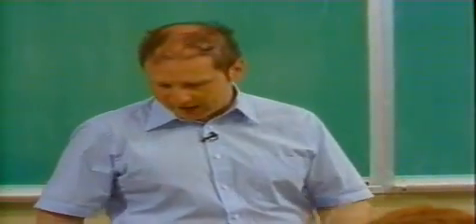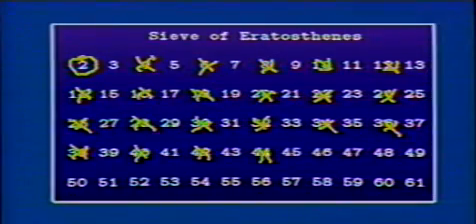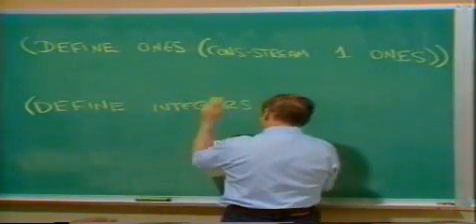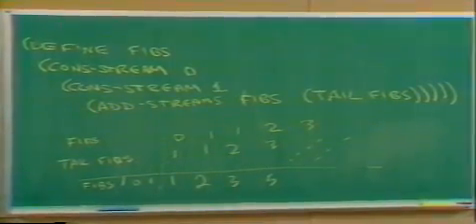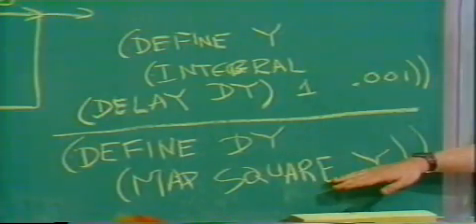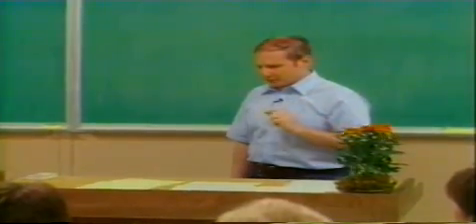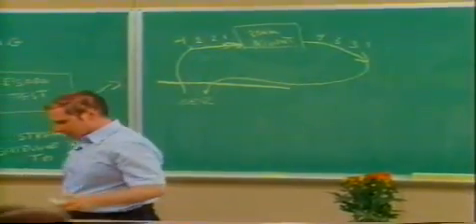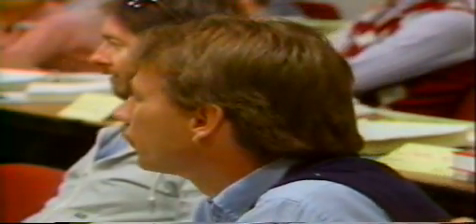Structure and Interpretation of Computer Programs. Lecture 6b